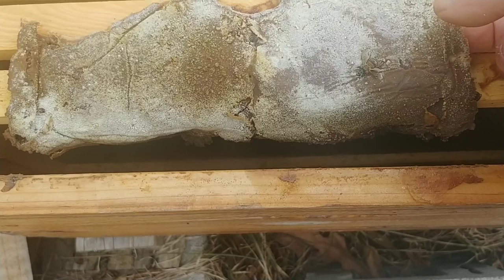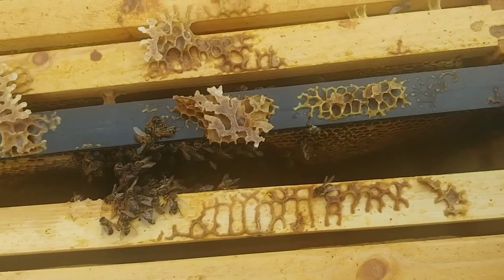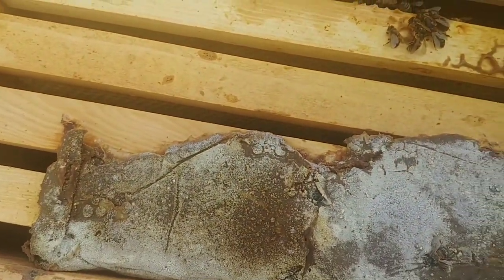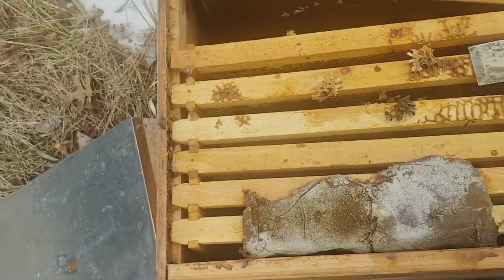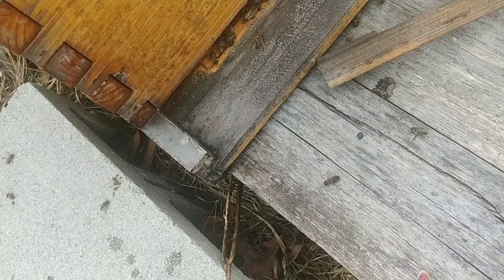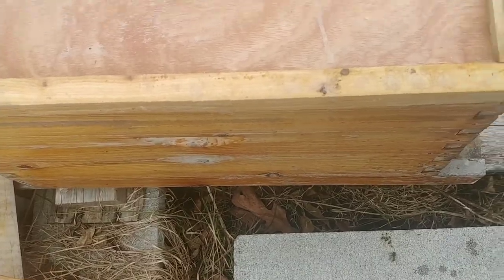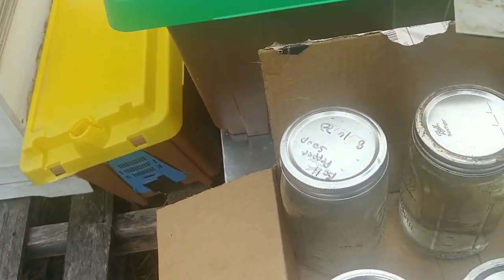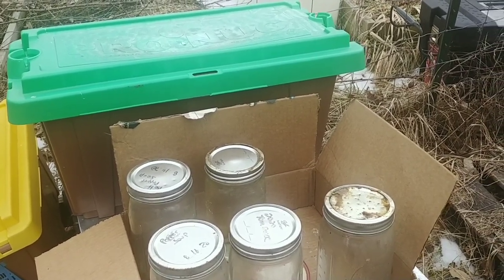opening a deadout beehive mid-feb beekeeping winter honeybee part 2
I wouldn't normally open a honey bee beehive in northern Kentucky in mid-February, but if you watched the video i uploaded yesterday that i suspected robbing was occurring on this particular beehive. In the video yesterday i had planned to add some sugar water with brood formula that would also help with nosema and other bacterial problems that can occur over winter.  The other 3 new bee hives were what i would expect, in the 4th one suspected of robbing, i take a deep dive into it and show you what i found.